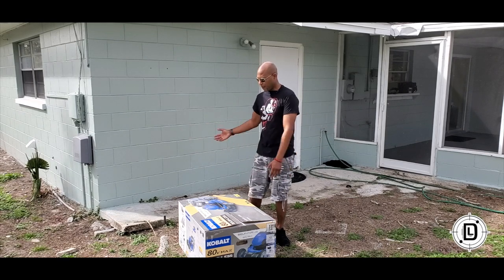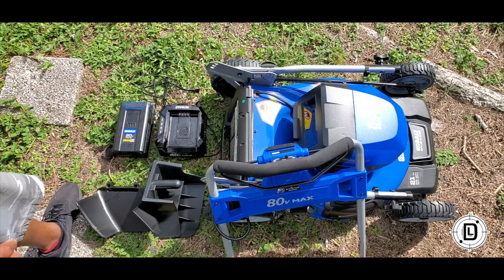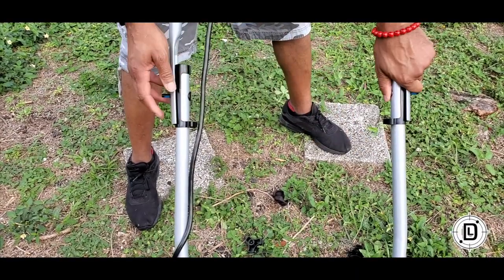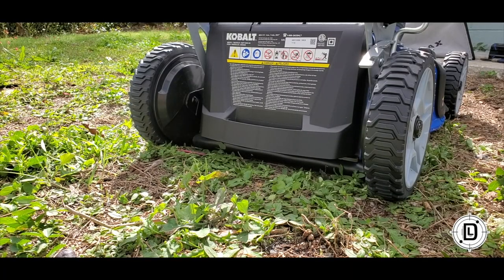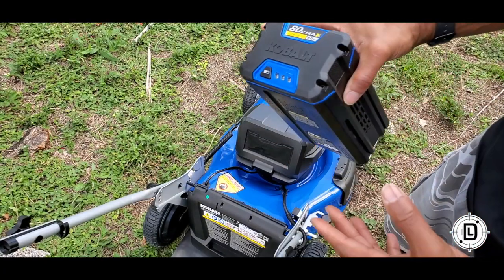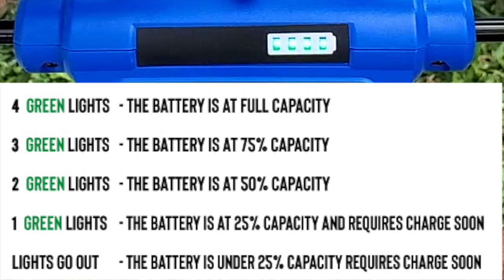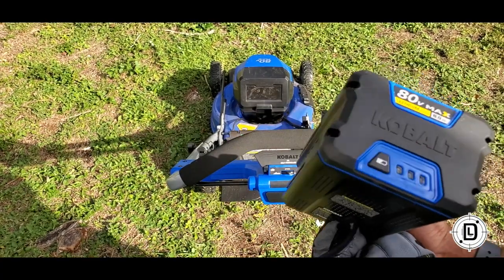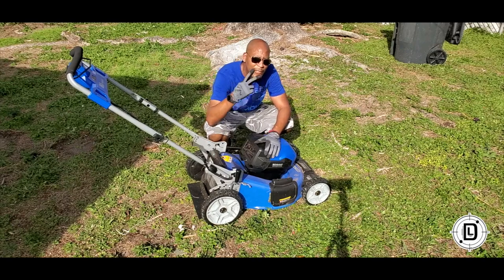Kobalt 80v Lawnmower set up and review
Can an electric lawn mower stand up to a gas. I had the opportunity to purchase a new lawn mower and I decided to go electric with the Kolbalt 80v self propelled mower and I was truly surprised. I unbox the lawnmower and give it a test run.